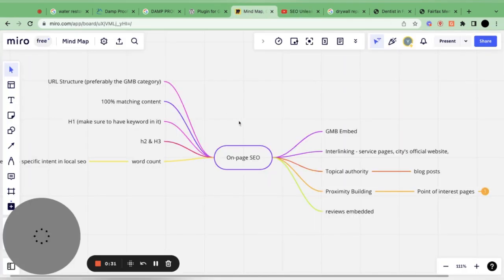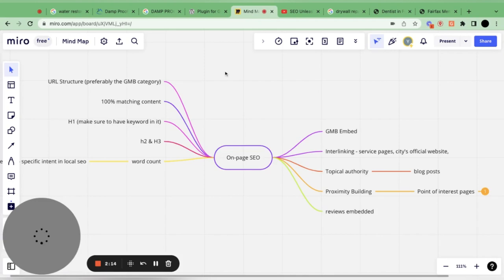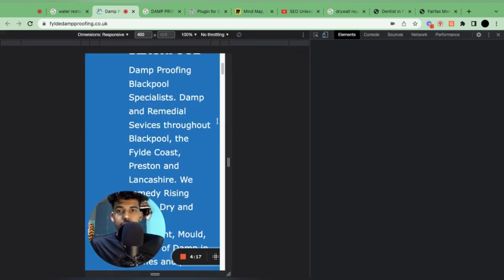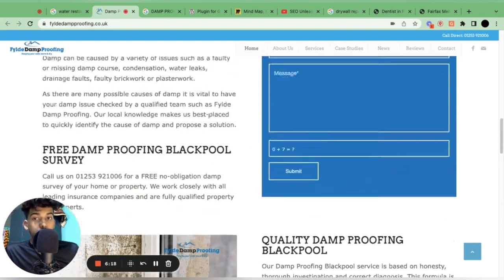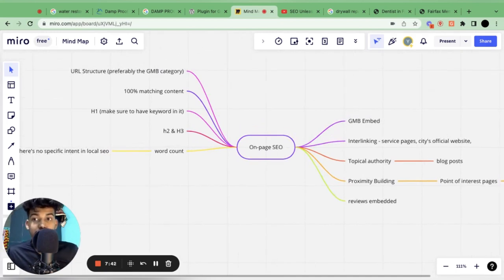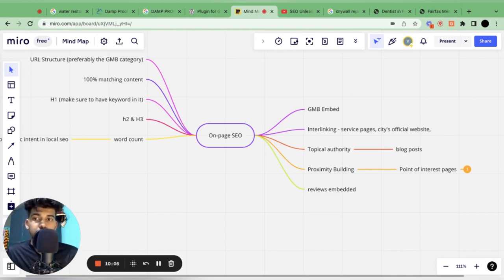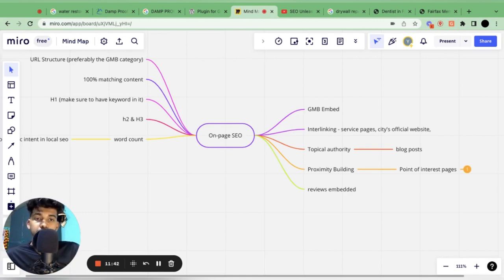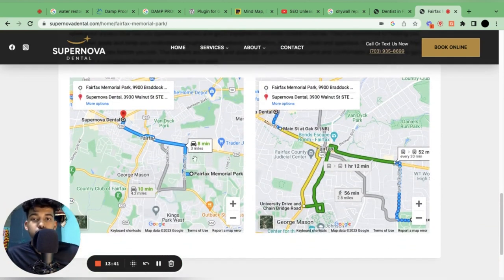Local On-Page SEO Optimization: How to do On-page SEO For Location Pages (Secrets Shared!)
Are you struggling to increase your local business's online presence? Look no further! In this video, we dive deep into the world of local on-page SEO optimization.

We'll reveal the top techniques, tools, and tips to help boost your online visibility and attract more customers to your business. By implementing these strategies, you'll be able to stay ahead of the competition and see real results. So what are you waiting for? Watch now and start optimizing your website for local search!

You can message me over there if you have any query.

local SEO, on-page SEO, SEO optimization, local search, SEO tips, business growth, digital marketing, SEO tools, local marketing, online marketing, online presence, website optimization, website ranking, search engine optimization, keyword research, online visibility, customer attraction.